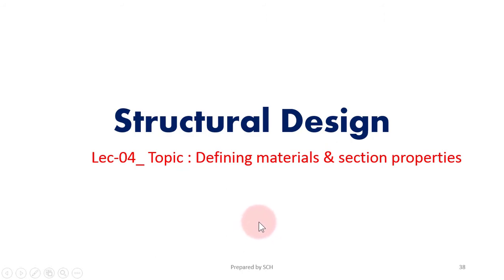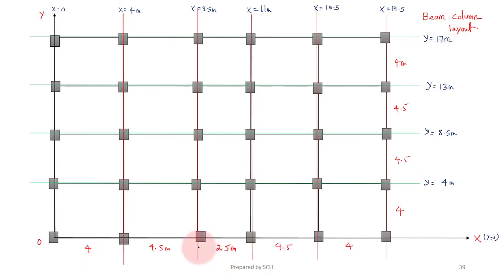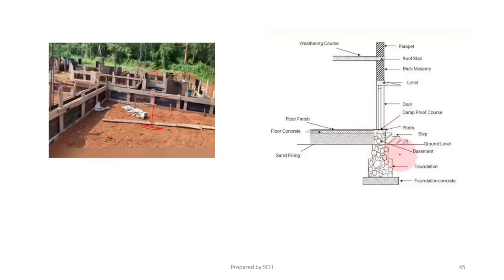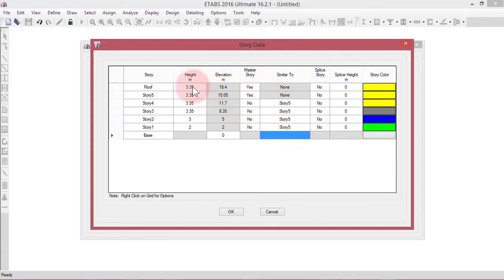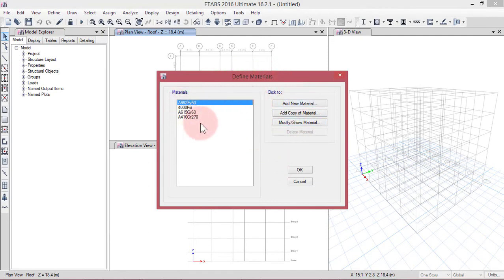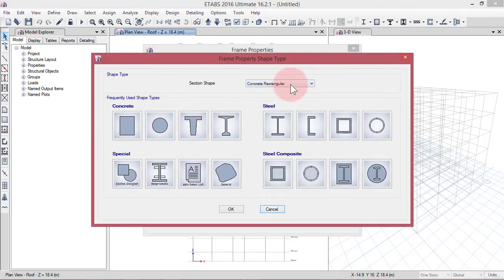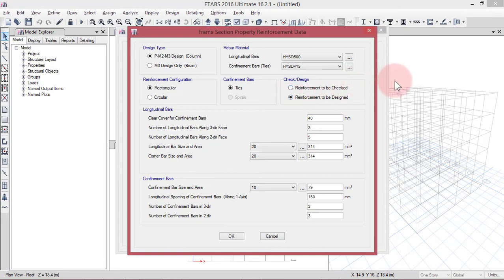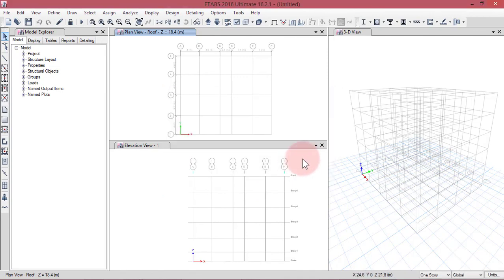Structural Design using ETABS_Lec-04 (Defining materials & section properties in ETABS)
How to define materials & sections in ETABS.